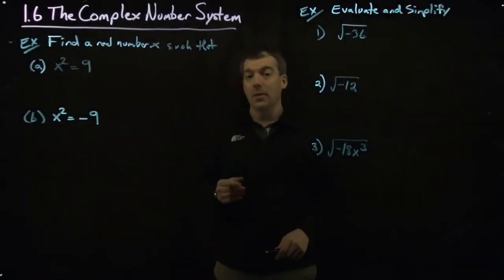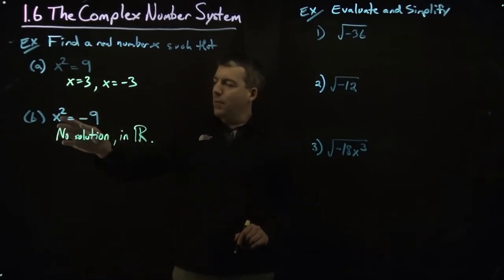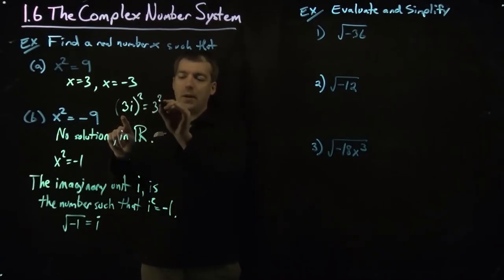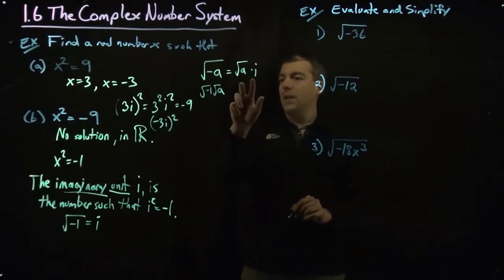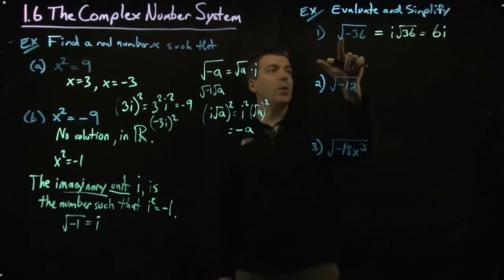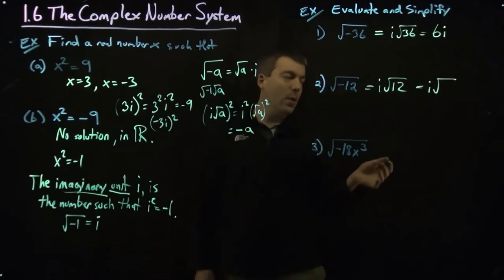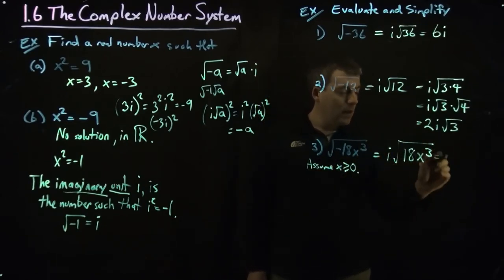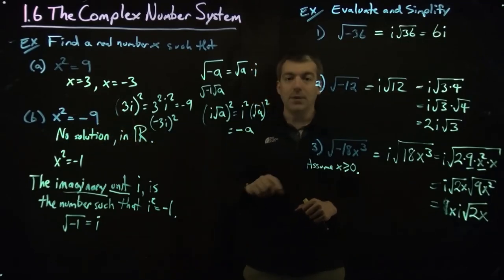1.6 The Complex Number System